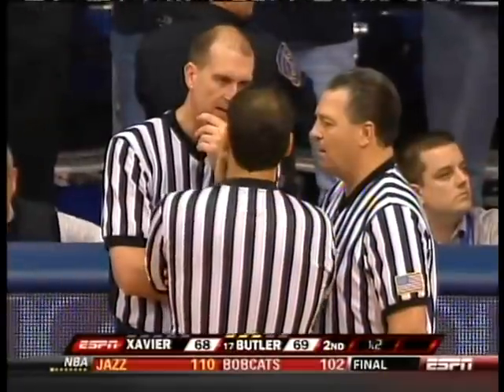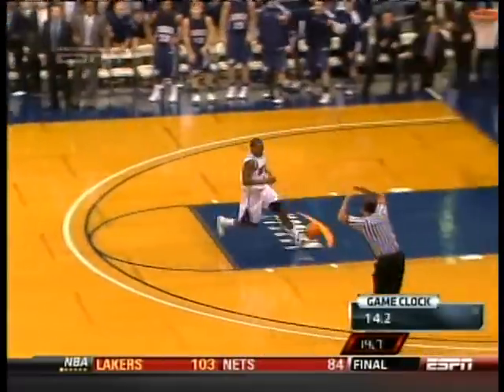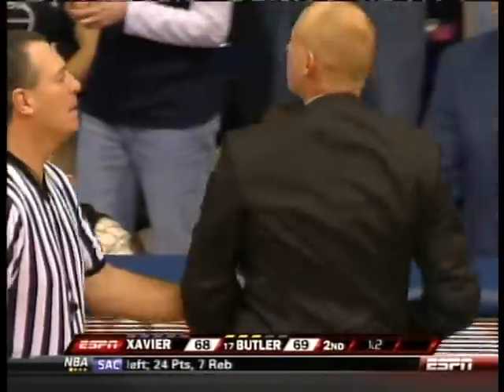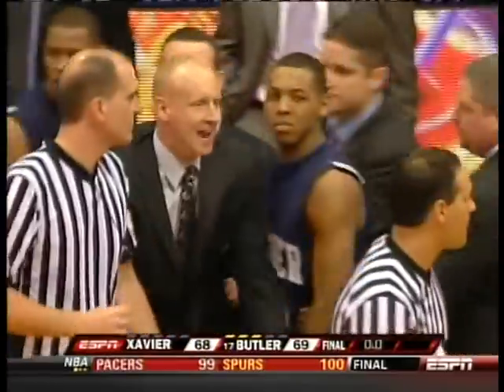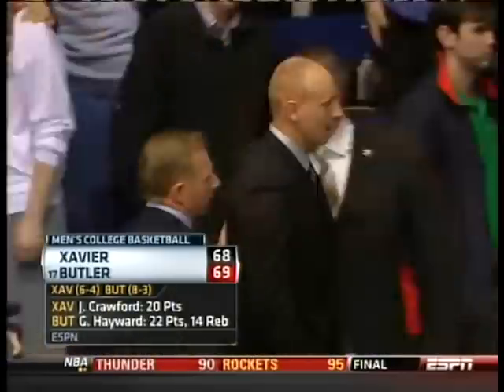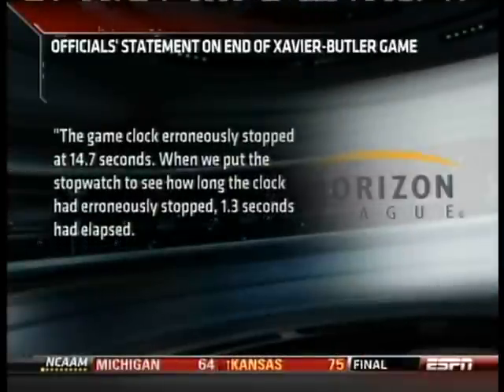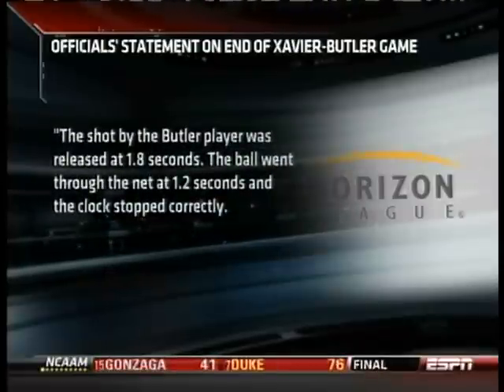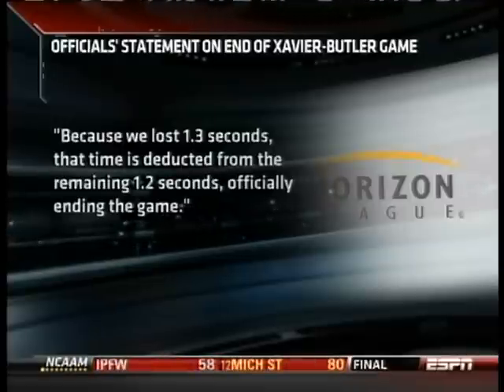Butler vs Xavier 12-19-09 (sportscenter clip)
Butler vs Xavier. SportsCenter Clip. 12-19-09